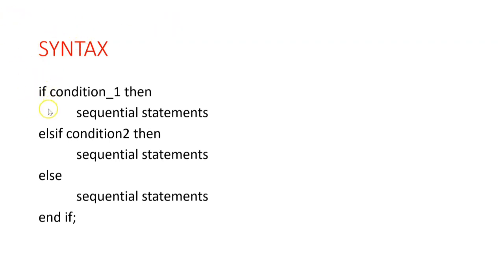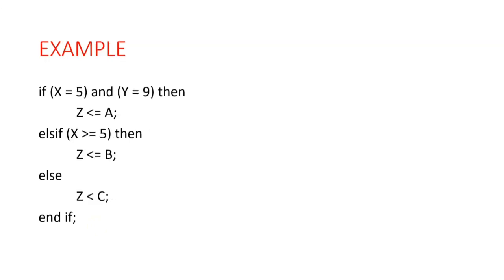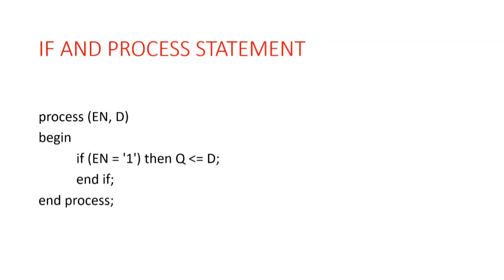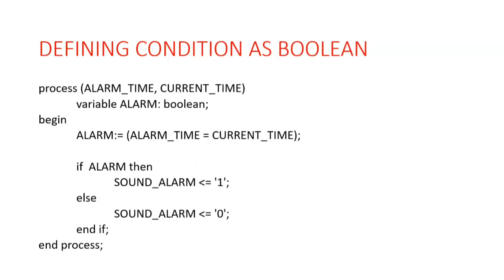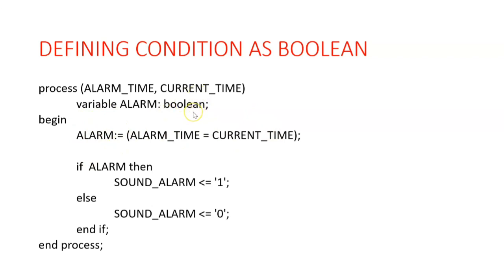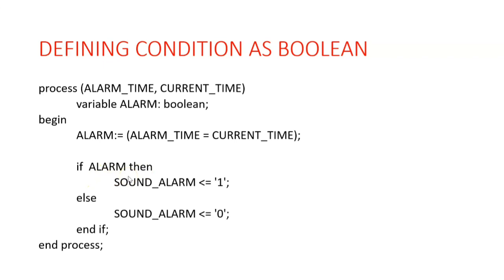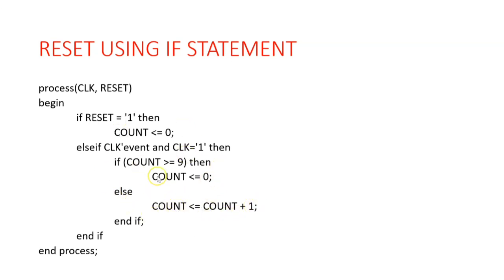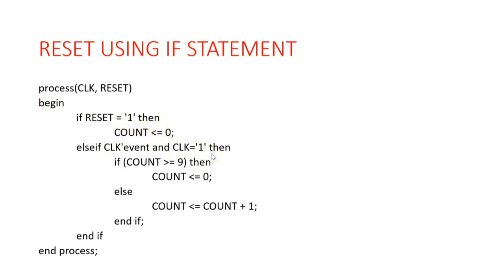VHDL IF statement| VHDL Tutorial for beginners